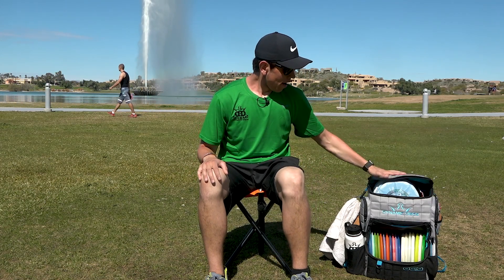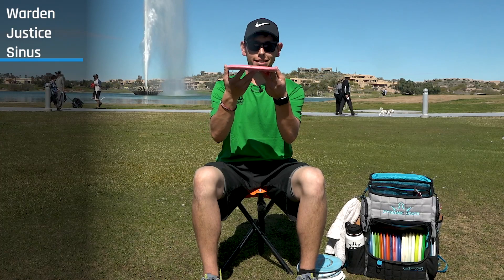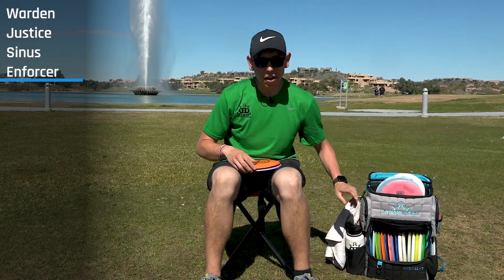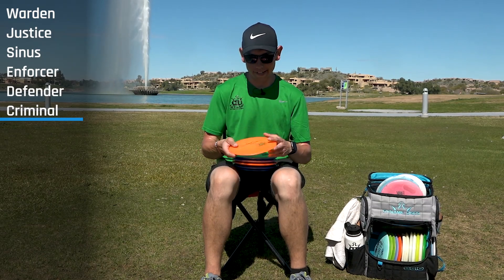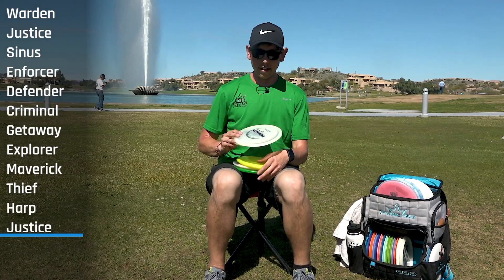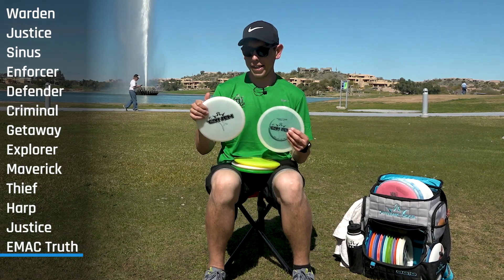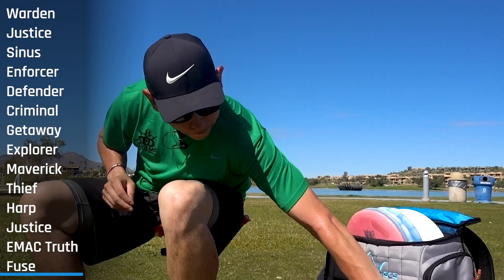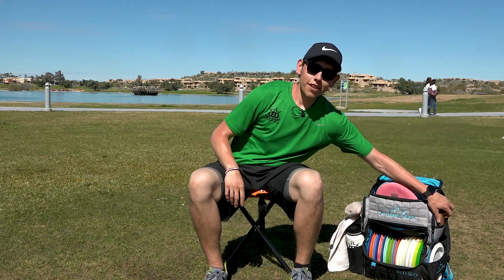2019 Team Dynamic Discs In The Bag | Jordan Castro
Jordan is probably most known from "liking" just about everything on facebook, but if you know him for something else it's probably his love for the Latitude 64 Fuse and Dynamic Discs Enforcer.